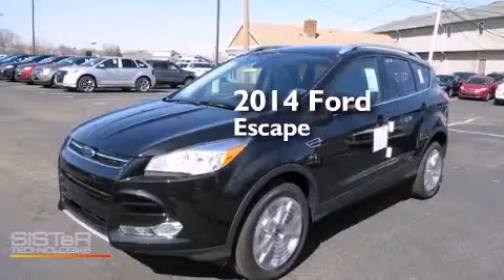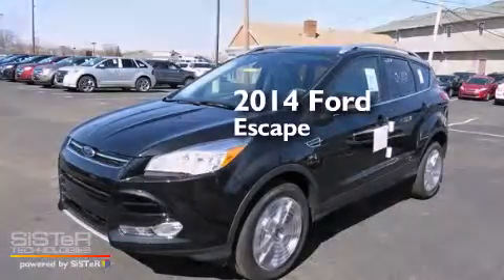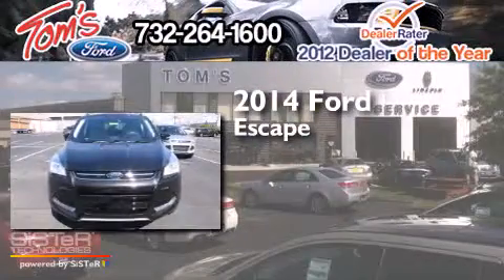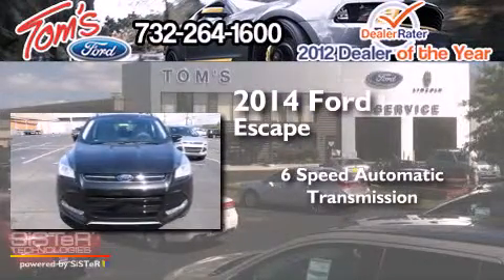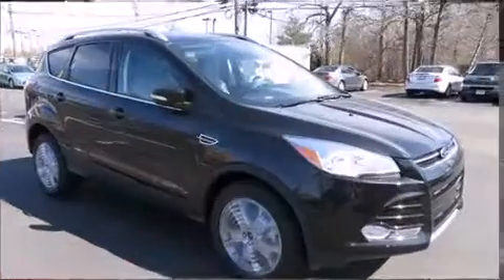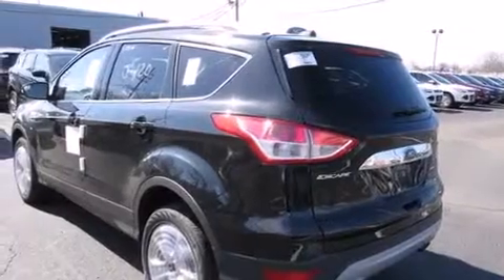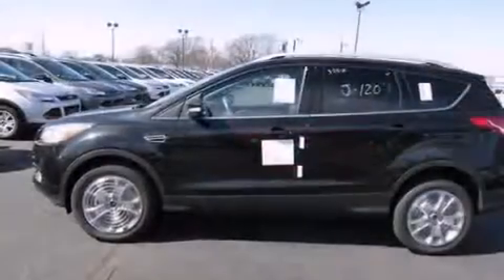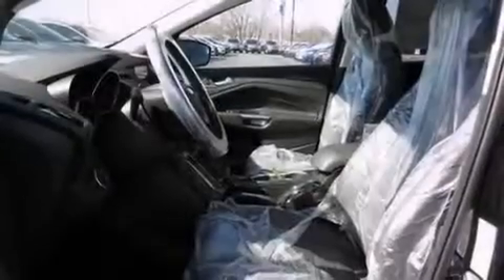2014 Ford Escape Keyport NJ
We have been honored to serve the Keyport NJ area , we promise that your experience at our dealership will exceed your expectations ! Year : 2014 Make : Ford Model : Escape Engine : 2.0L 4 cyls Trans . : Automatic 6-Speed Exterior : Tuxedo Black Metallic Interior : Full Leather Bucket Seats Charcoal Black Tom's Ford New Jersey 35 Keyport , NJ 07735